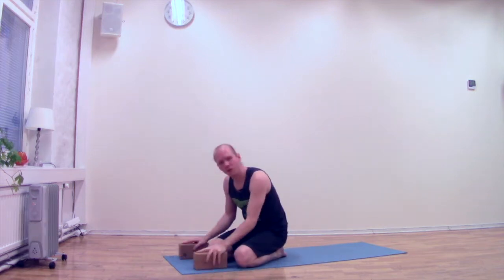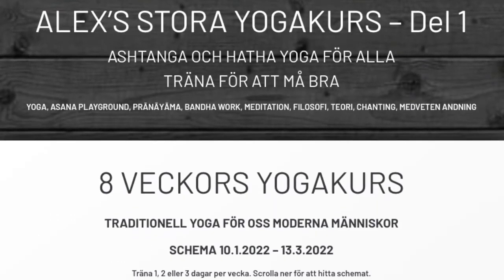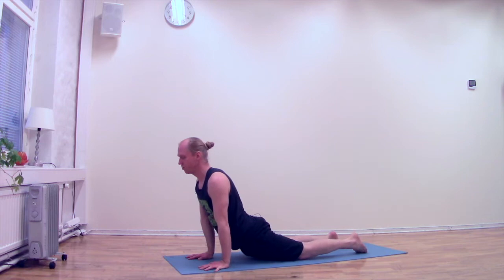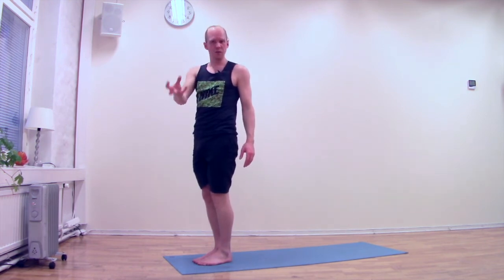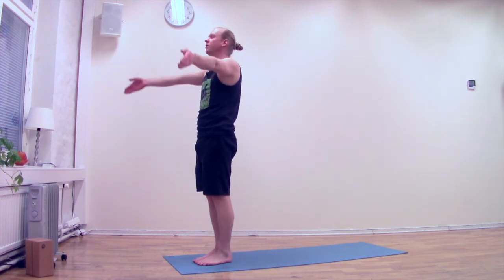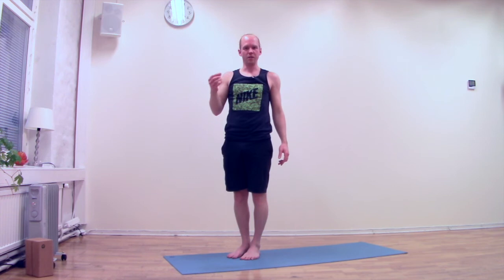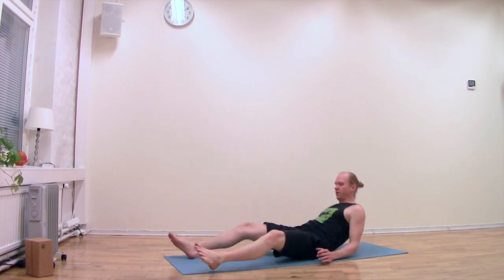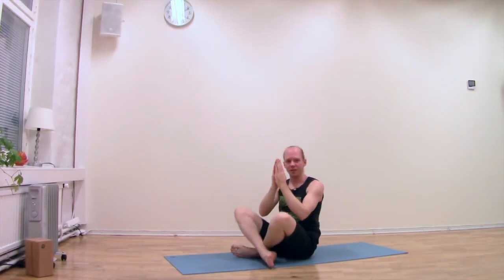Ashtanga yoga introduction LESSON 2 of 9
Sorry for the editing quality, lol :D